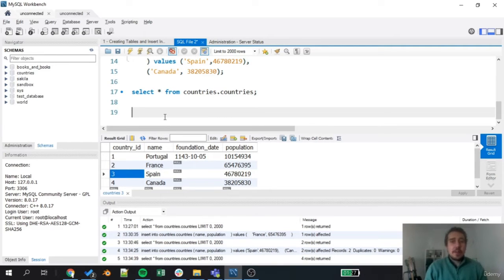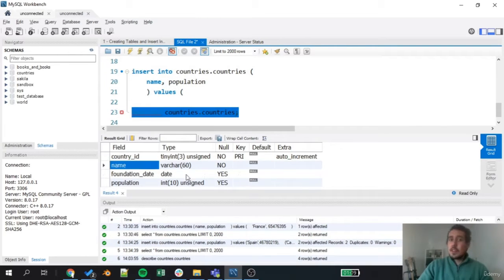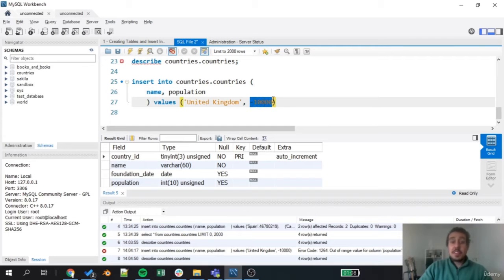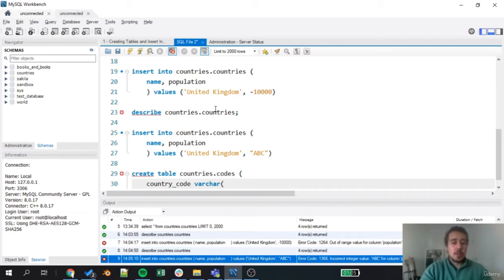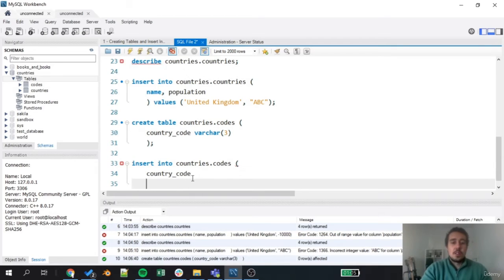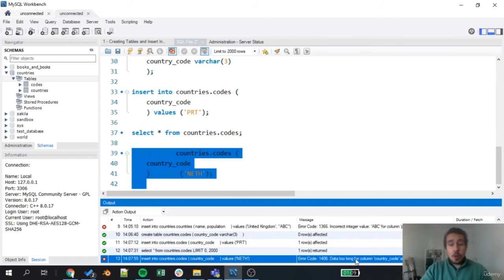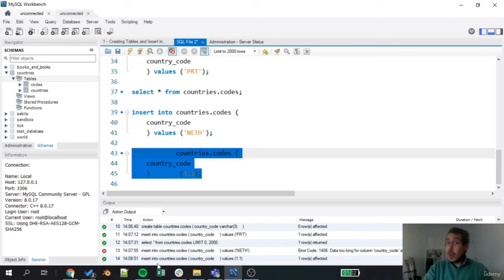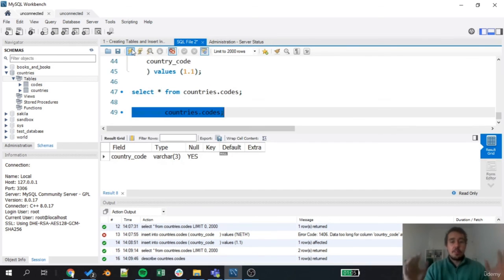29 Common Pitfalls when Inserting Data | Creating and Modifying Tables